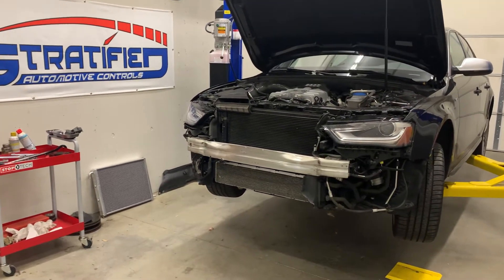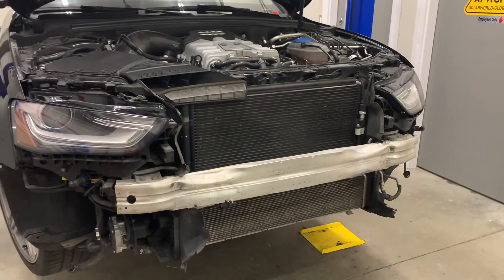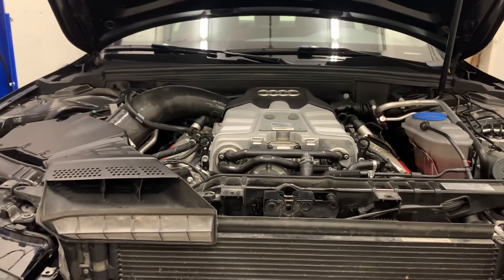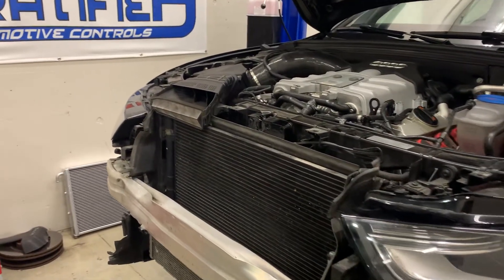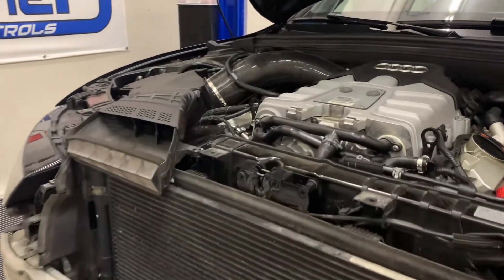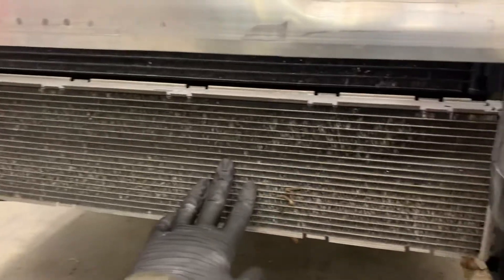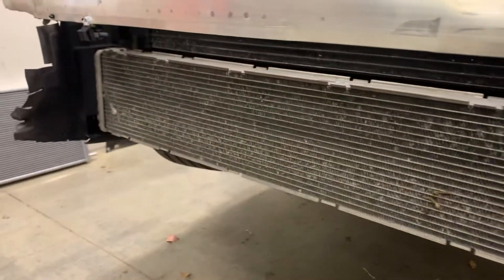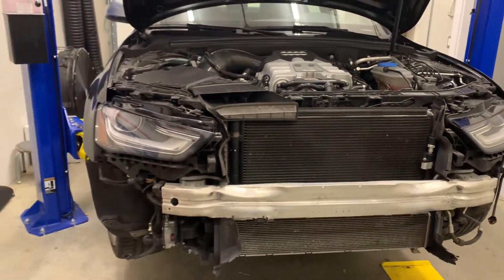Audi B8 S4 build: cooling and pulleys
Long awaited update for our S4 build. After vetting our tune for over a year it’s time to add more power and cooling and tune some more. This is all leading up to our release of our custom tuning for this platform.